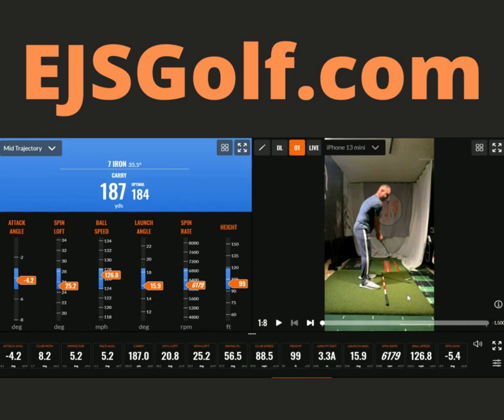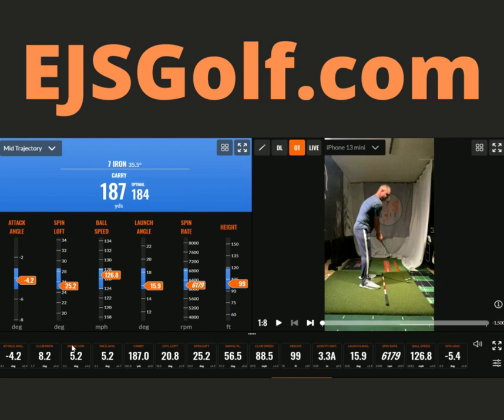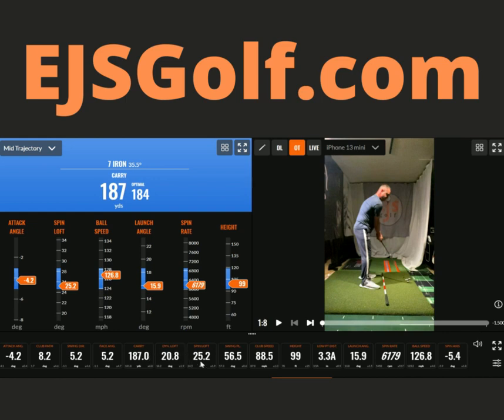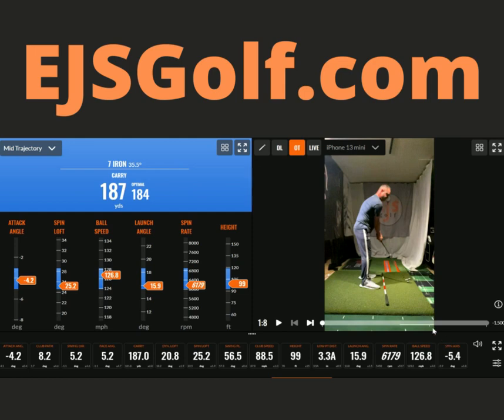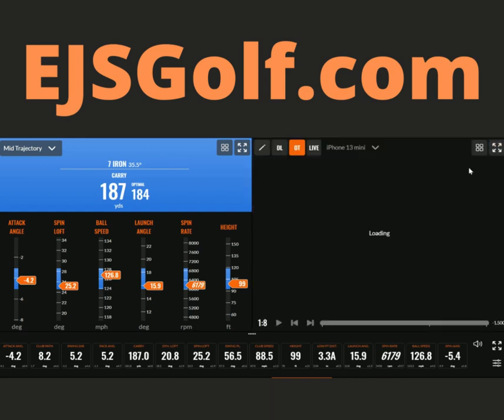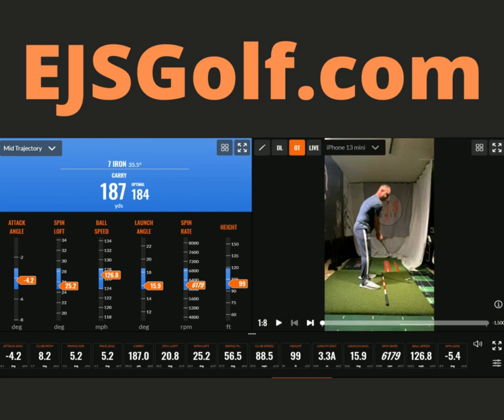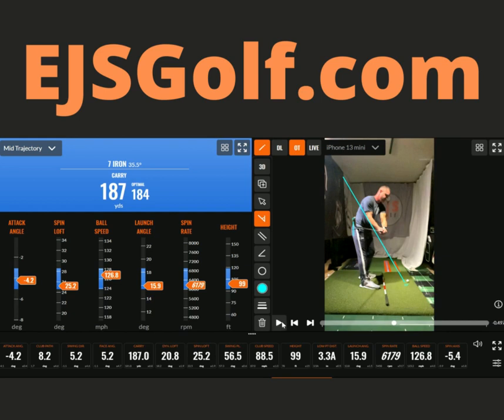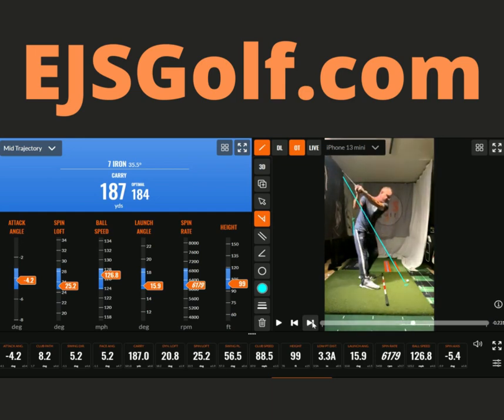Wrist angles and more....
Watch how I breakdown parts of my swing using Trackman and video.   Learning to use your wrists properly is the missing piece in so many swings that I see.  There isn't a mystery anymore with how they should be used!